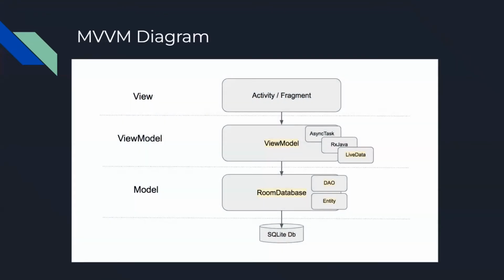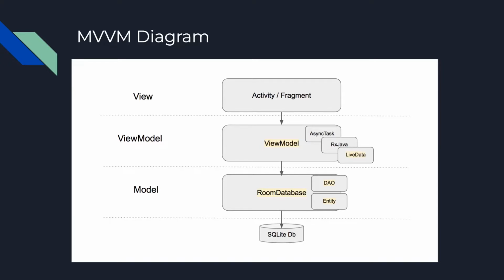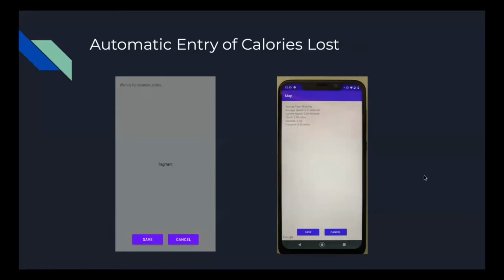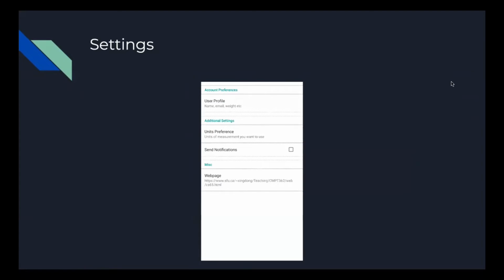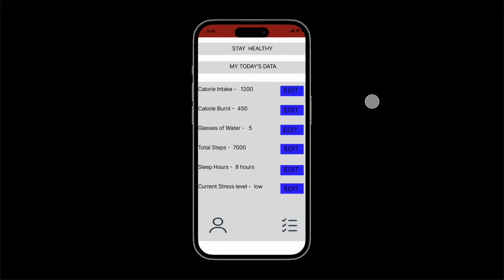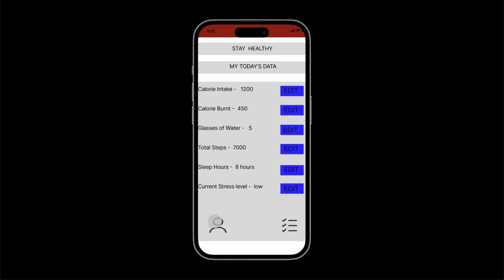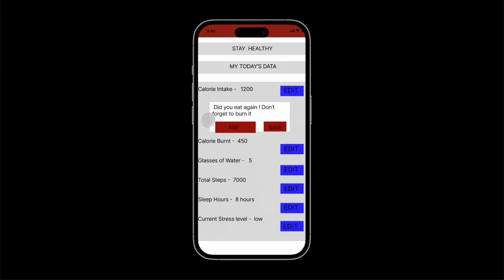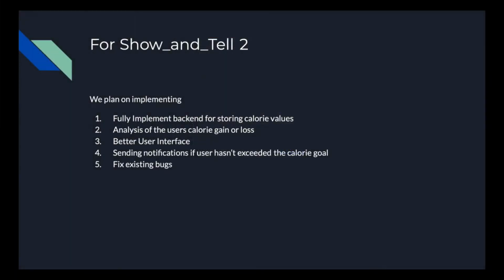Show and Tell 1 - MyHealth